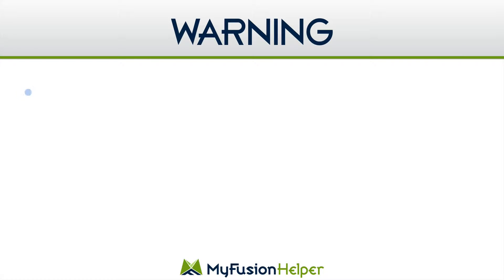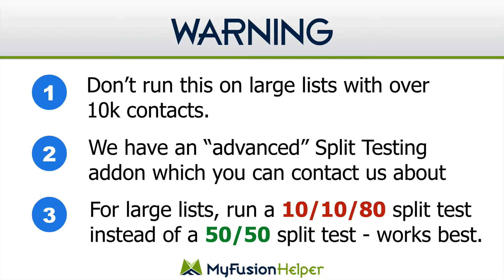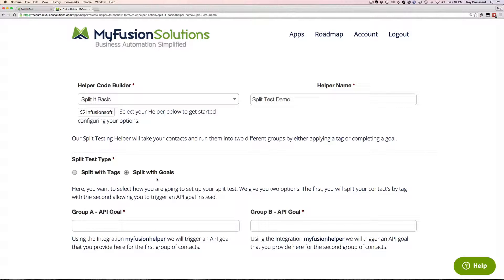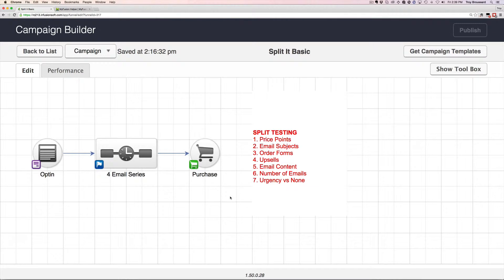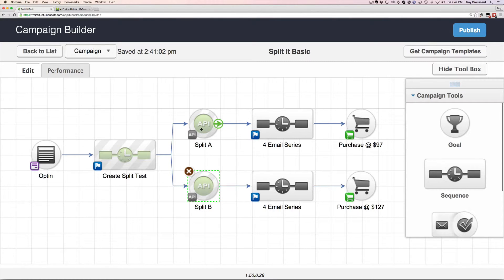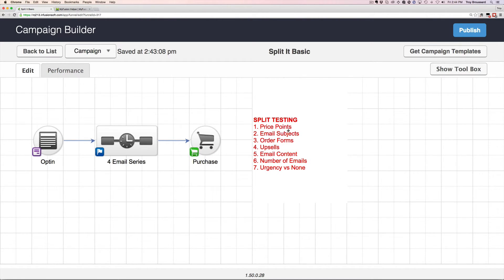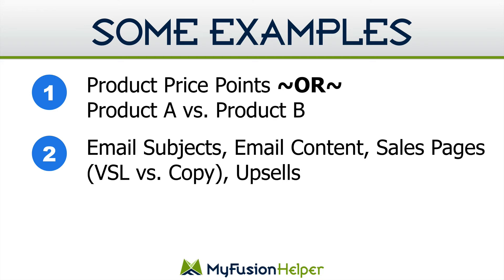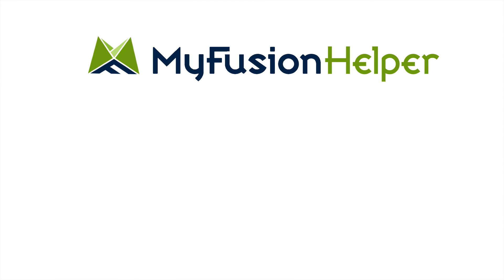Split It Basic